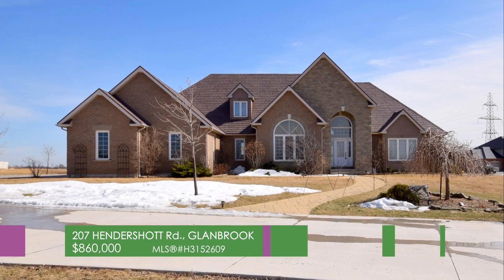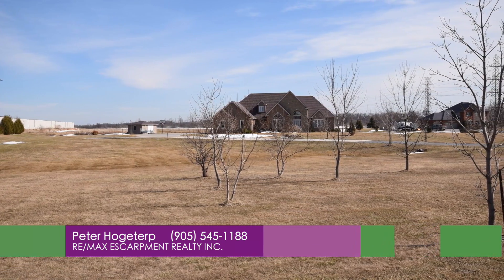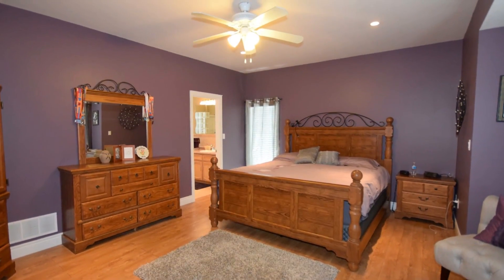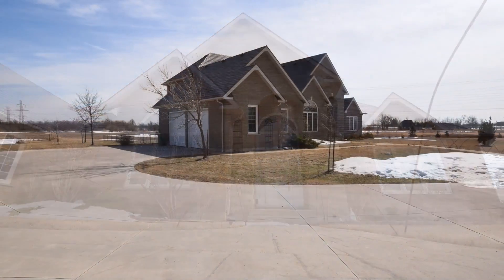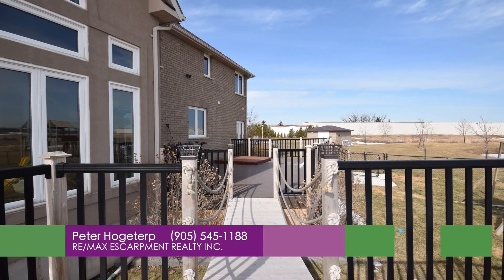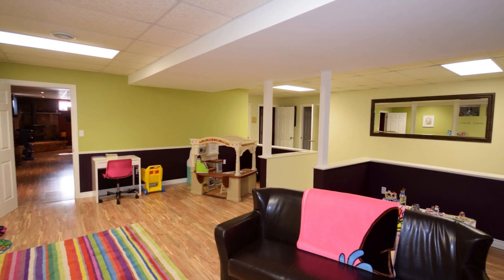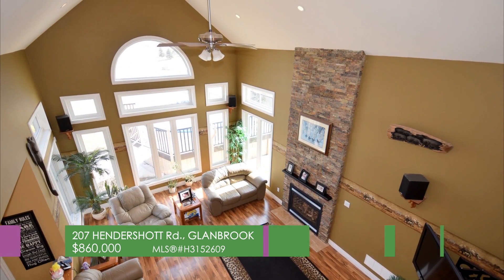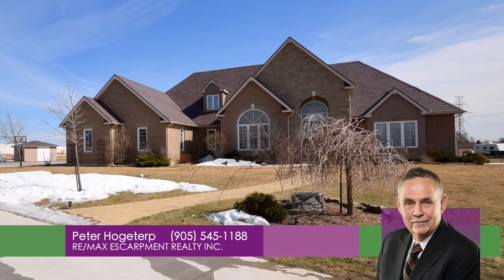Peter Hogeterp - 207 Hendershott Road, Glanbrook